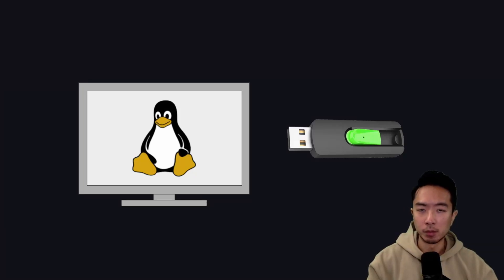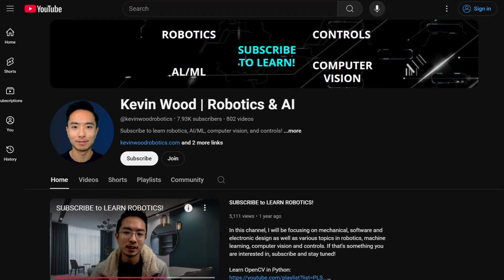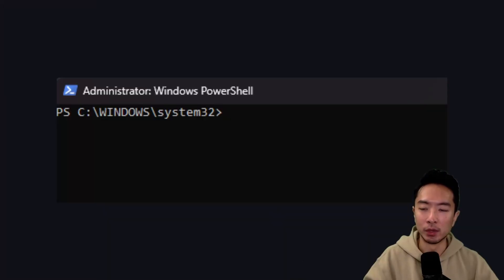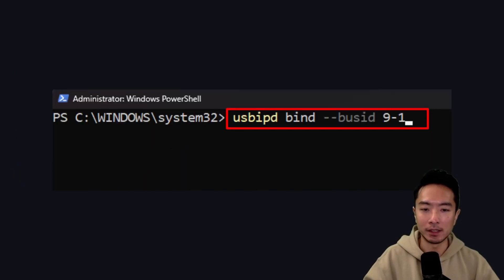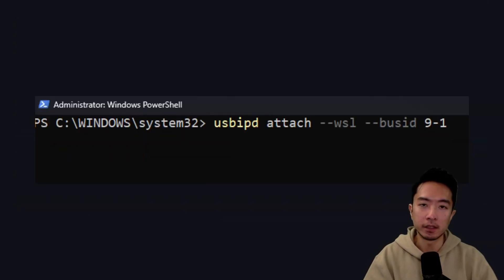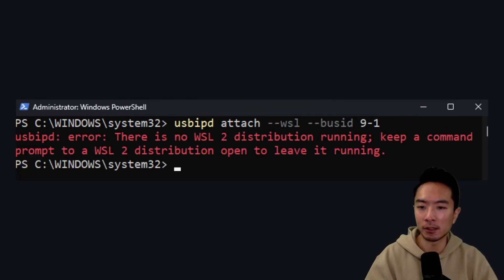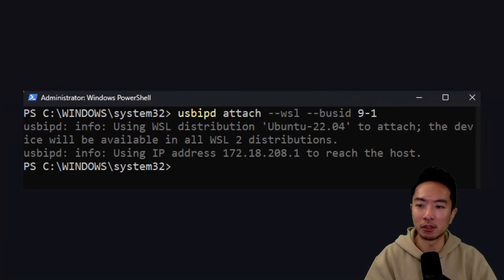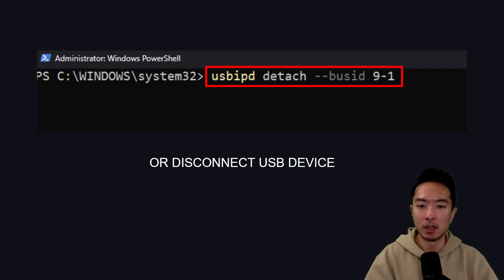Connect USB Devices to WSL 2 (Using usbipd Commands)